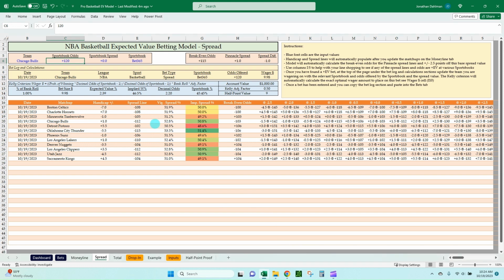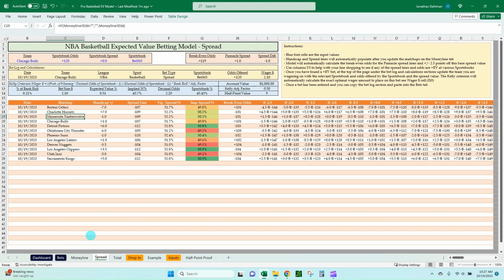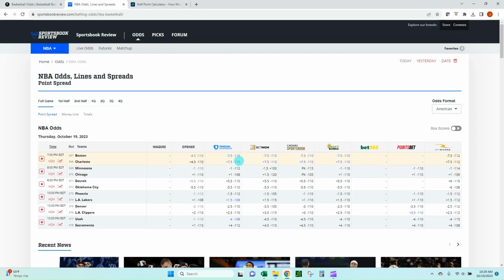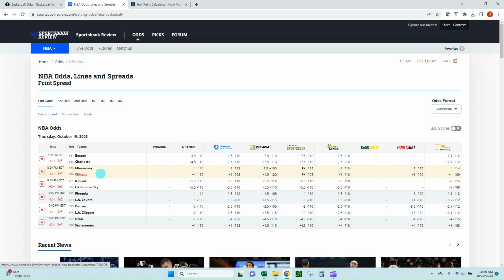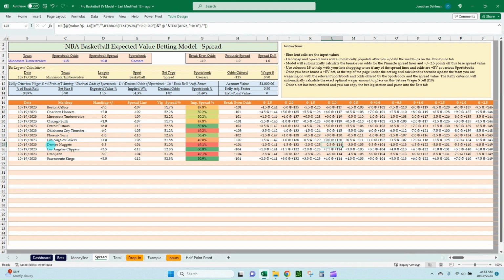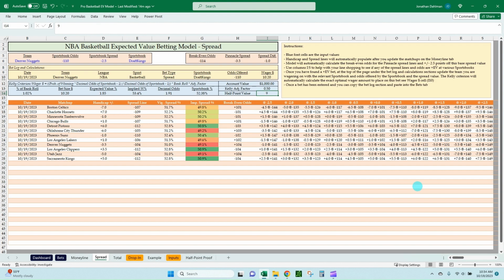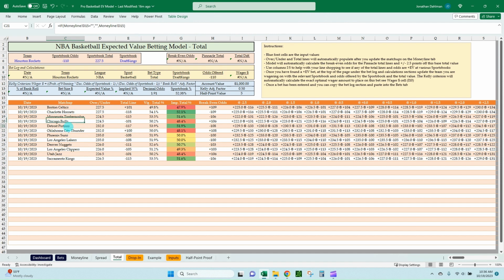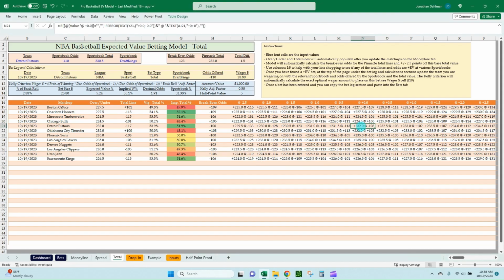How and Why to Expected Value (+EV) Bet on NBA Basketball - Part 2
In this video, I am going to show you how to create an Excel based NBA Basketball sports betting model. I will give an overview of what +EV betting is and why the NBA is the best League to start EV betting with. This model will identify positive expected value sports bets. Within the model I will show you how to Copy and Paste Sharp Odds from Pinnacle into Excel to make updating the model extremely fast and simple. The model will utilize the Kelly Criterion formula to calculate the optimal bet size for each positive expected value betting opportunity. Utilize this model for the upcoming 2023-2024 NBA Basketball season!

***Timestamps***
0:00 Introduction and Overview
2:20 Calculating Spread Break-Even Odds and Half-Point Values
3:50 Line Shopping for +EV Bets on Spread Props
8:40 Spread Half-Point Value Proof and Explanation
10:06 Calculating Total Break-Even Odds and Half-Point Values
10:55 Line Shopping for +EV Bets on Total Props
13:25 Conclusion and Final Thoughts